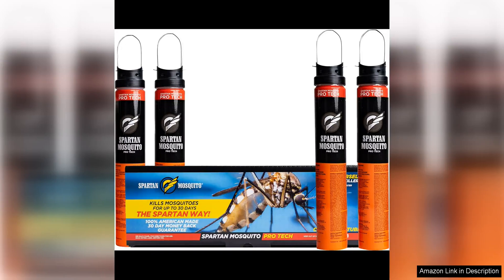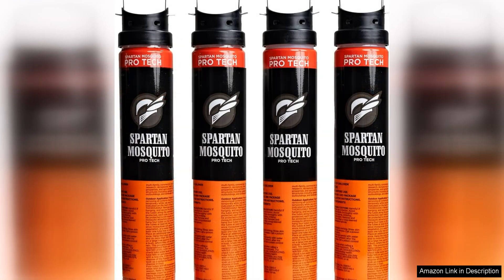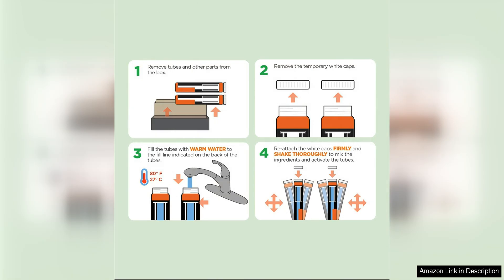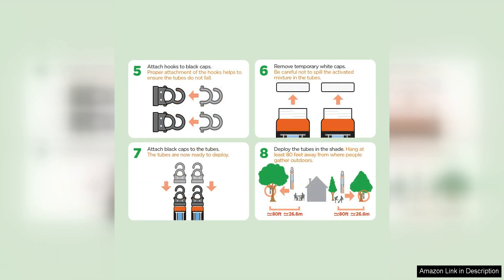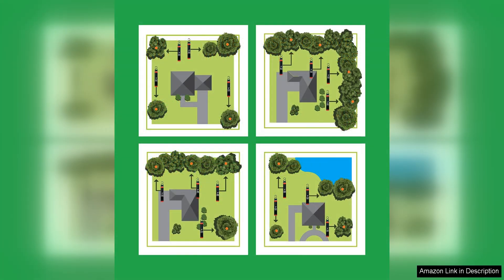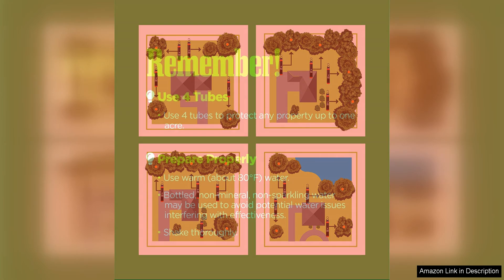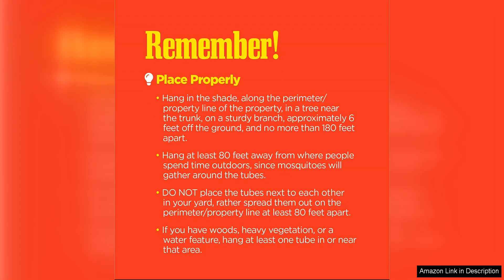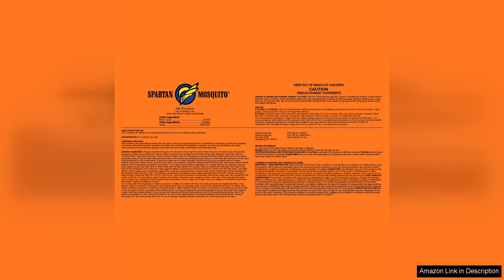Spartan Mosquito Pro Tech 1 Acre Pack 4 Tubes 100% American Review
The Spartan Mosquito Pro Tech 1 Acre Pack is a revolutionary product that has completely changed the way I deal with mosquitoes on my property. This product is proudly made in America, which was a big selling point for me as I always try to support American businesses.

The pack includes four tubes that are designed to cover up to one acre of land, making it perfect for use in large outdoor spaces. I was initially skeptical about how effective these tubes would be in controlling mosquitoes, but I was pleasantly surprised by the results. After setting up the tubes around my yard, I noticed a significant decrease in the number of mosquitoes buzzing around. I was finally able to enjoy my outdoor space without constantly swatting away pesky insects.

One of the things I appreciate most about the Spartan Mosquito Pro Tech is its easy setup and maintenance. All I had to do was hang the tubes in various locations around my property, and they started working their magic immediately. The tubes are also long-lasting, providing up to 30 days of continuous protection against mosquitoes. This means I don't have to constantly worry about reapplying sprays or lotions to keep the bugs at bay.

Another great feature of the Spartan Mosquito Pro Tech is that it is non-toxic and safe for the environment. I feel good knowing that I am not exposing my family, pets, or the surrounding wildlife to harmful chemicals in order to control mosquitoes. This product uses a unique blend of natural ingredients to effectively repel mosquitoes without causing harm to the environment.

Overall, I highly recommend the Spartan Mosquito Pro Tech 1 Acre Pack to anyone looking for a safe and effective way to control mosquitoes in their outdoor space. With its American-made quality, easy setup, long-lasting protection, and environmentally friendly formula, this product has exceeded all of my expectations. Say goodbye to pesky mosquitoes and hello to enjoyable outdoor living with Spartan Mosquito Pro Tech.